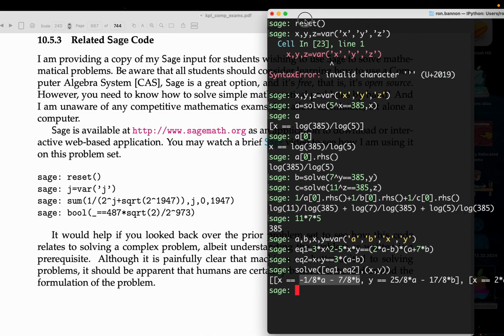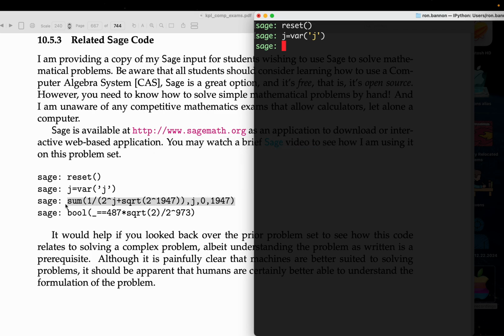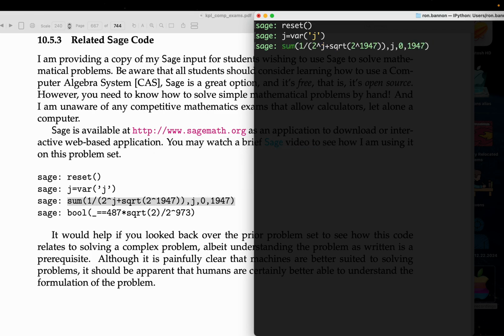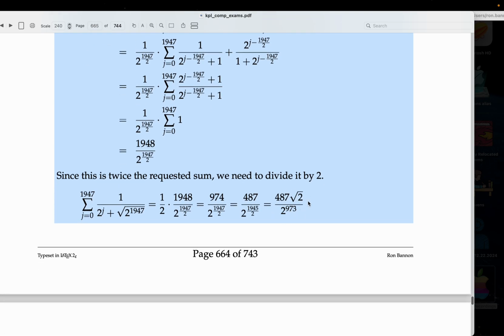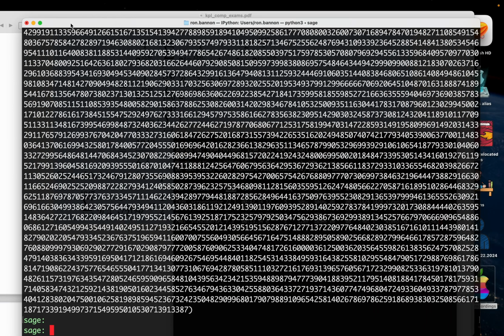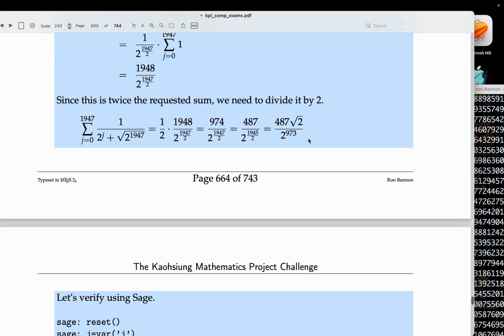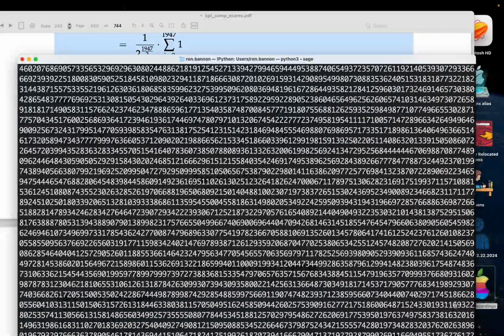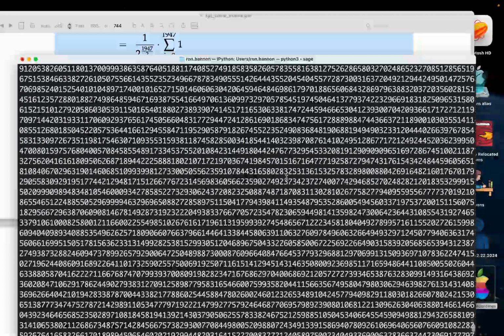pmp sage 10 05